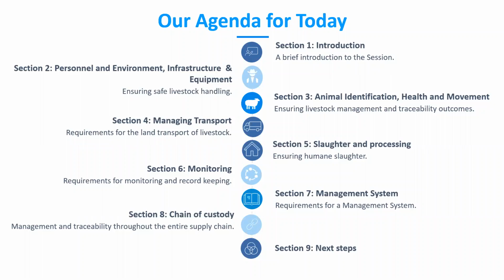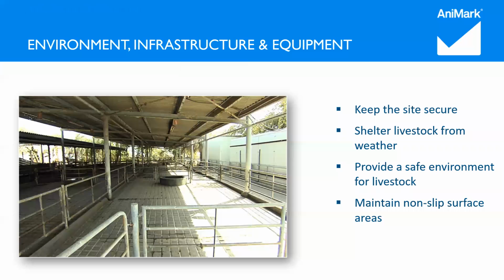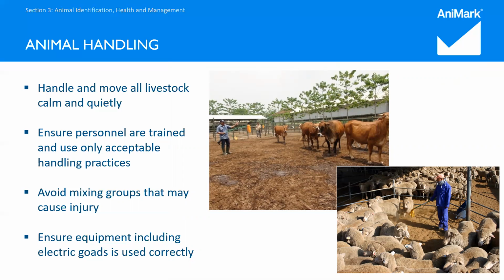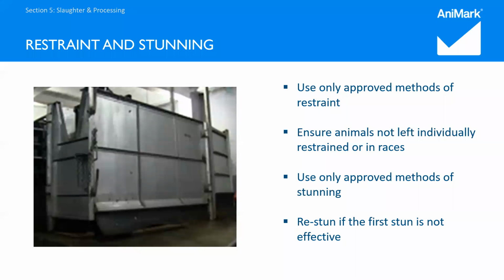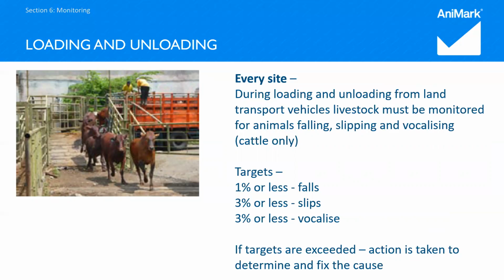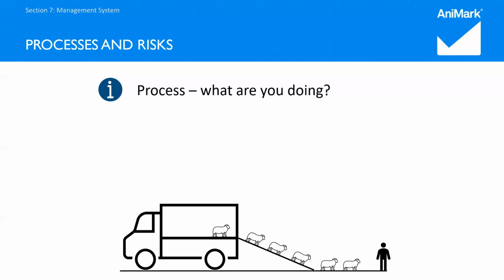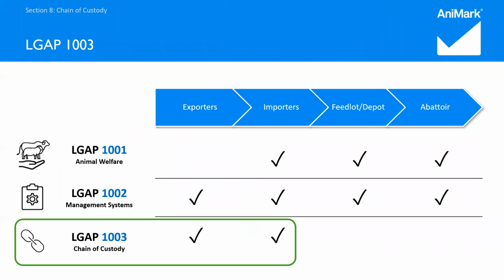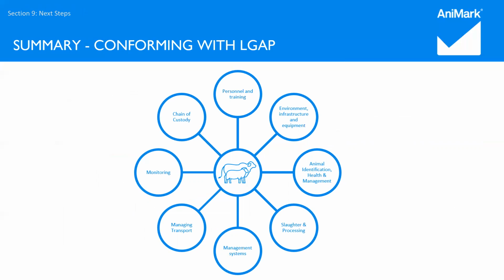Conforming with LGAP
This training video explains the requirements that Operators and Facilities need to conform with under LGAP. It looks at the requirements for handling animals, traceability and what a management system is. It also explains the chain of custody requirements for Operators.